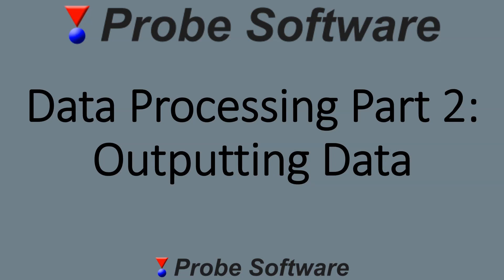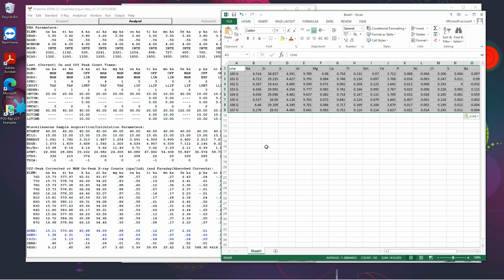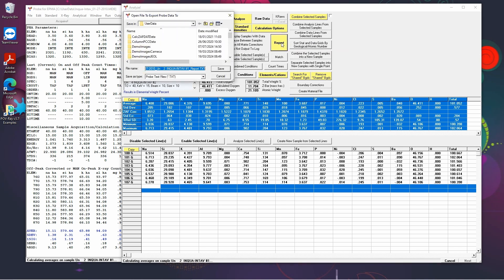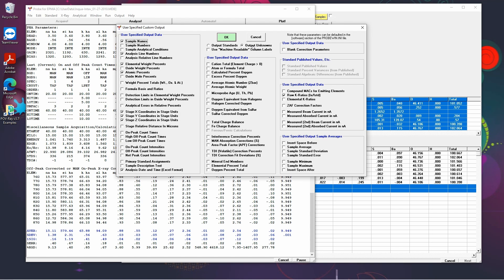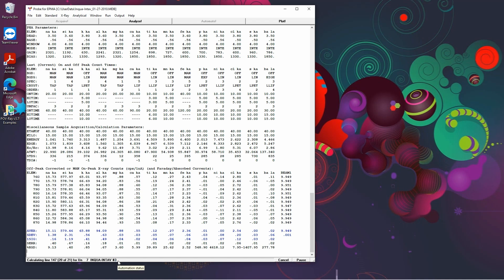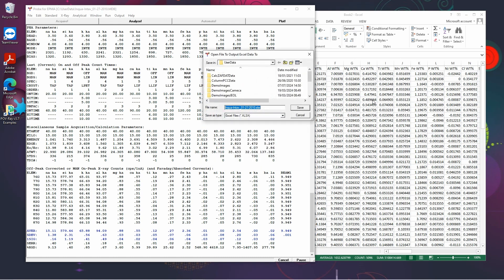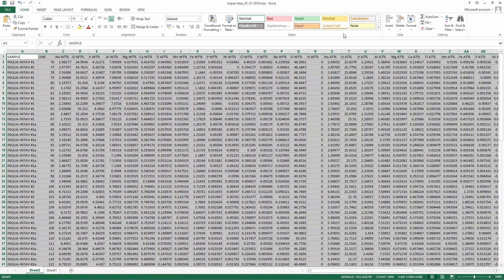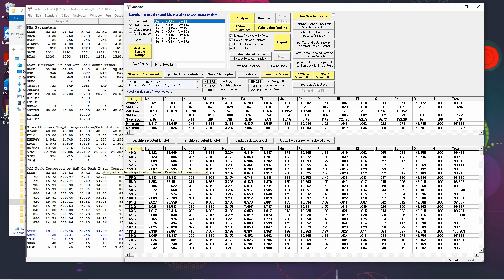Output and save quantitative results for standards and unknowns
How to calculate, output and save quantitative results from the Analyze! window.

Video produced by Mike Matthews